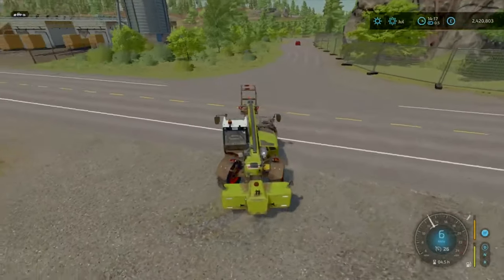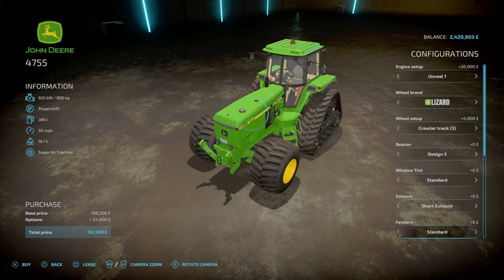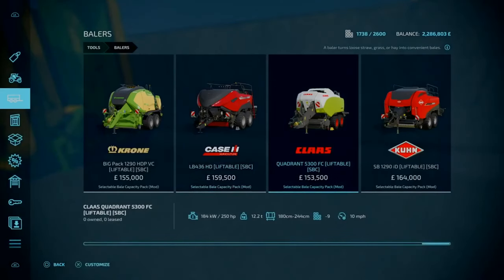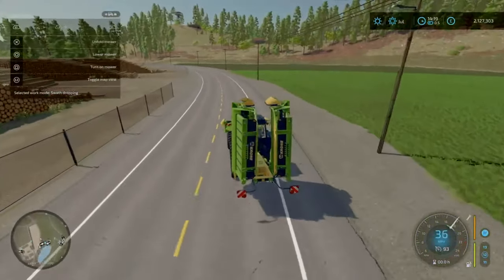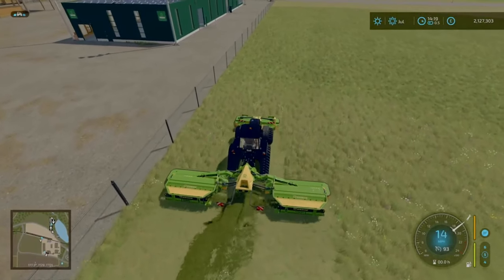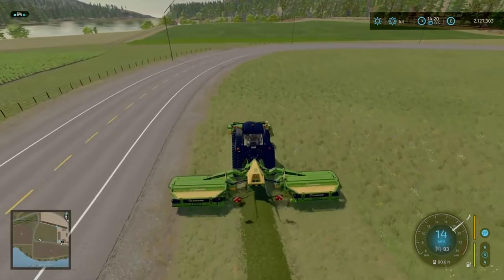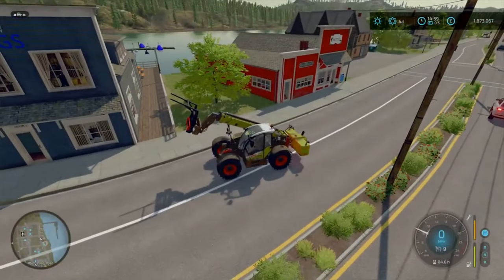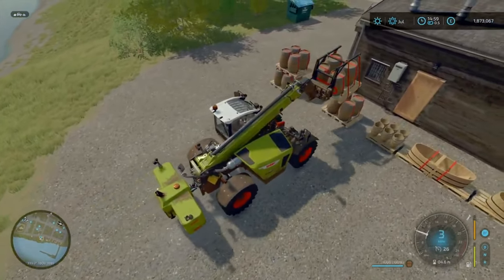New Tractor and Bailing Equipment - Silverrun Forest | Farming Simulator 22 Platinum Edition | Ep 14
New Tractor and Bailing Equipment | Silverrun Forest | Ep.14 | Farming Simulator 22 Platinum Edition. Welcome back to Silverrun Forest, this time we are working on new plot of land with our new tractor and bailing equipment.